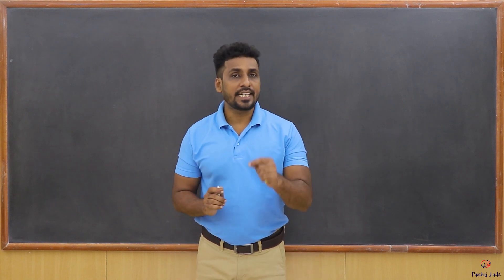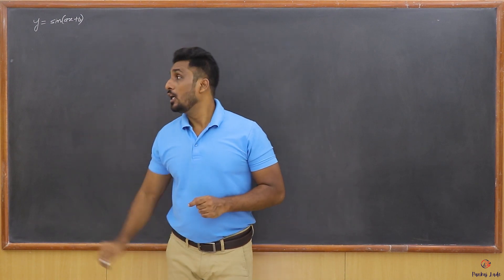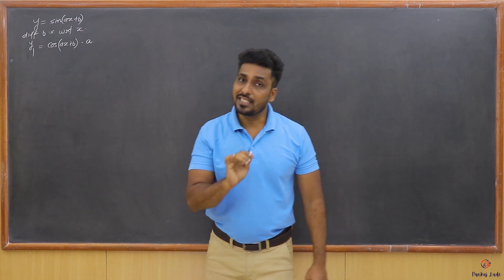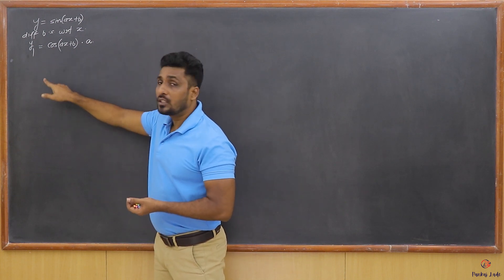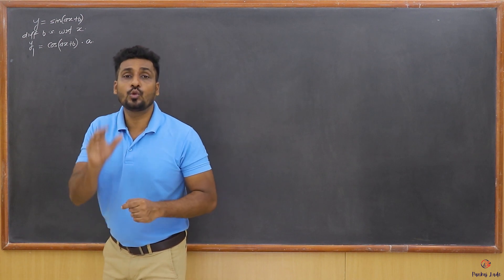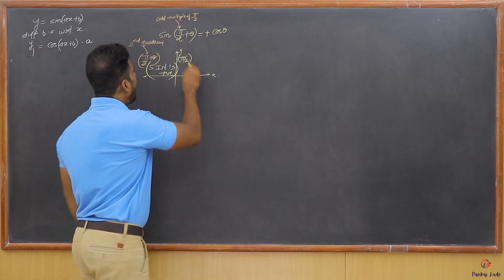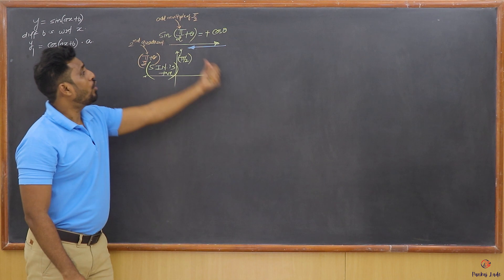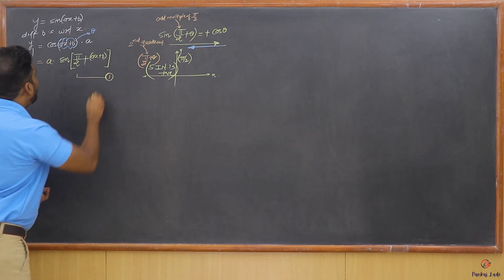Successive Differentiation | nth derivative of Y = Sin(ax + b) | Engineering Mathematics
nth order derivative of y = sin(ax + b)